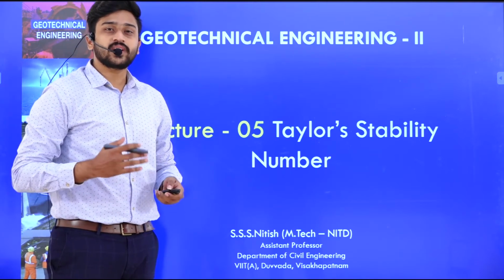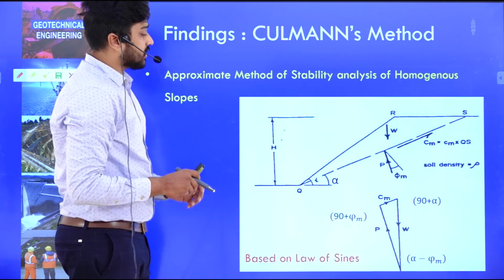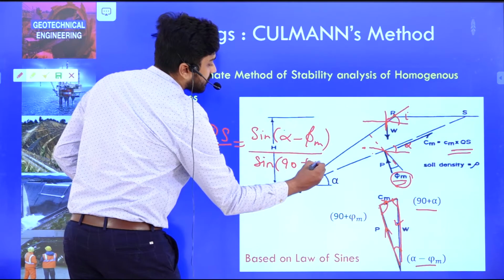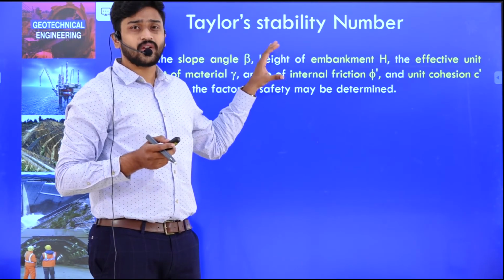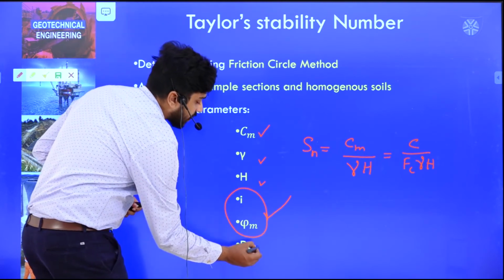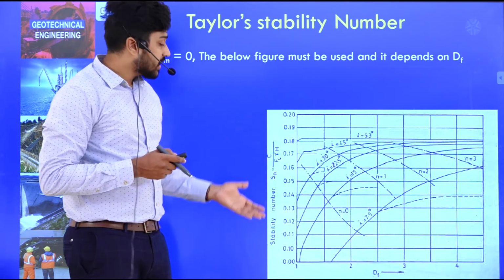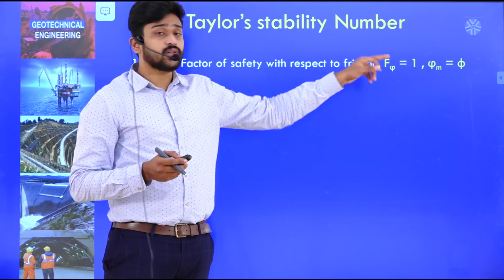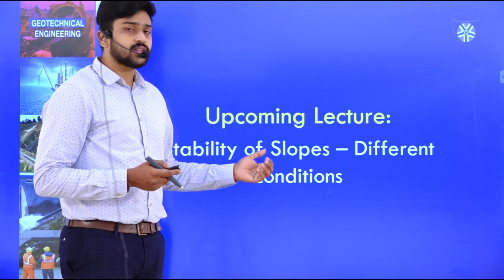VIIT GTE-II Module-3 Lecture-5